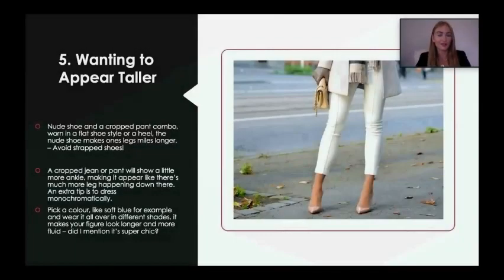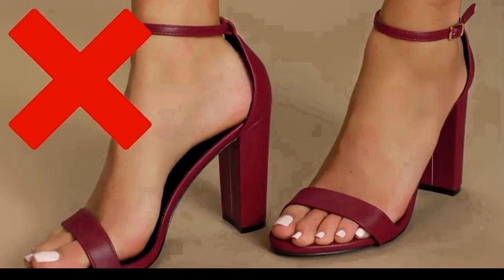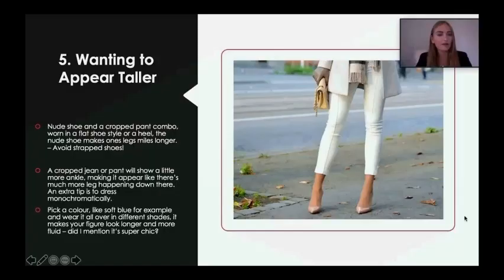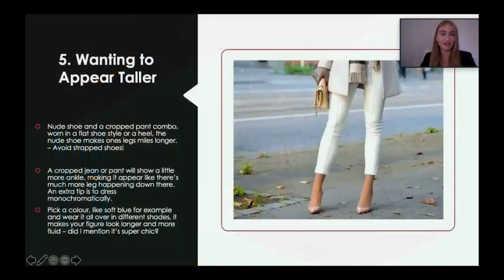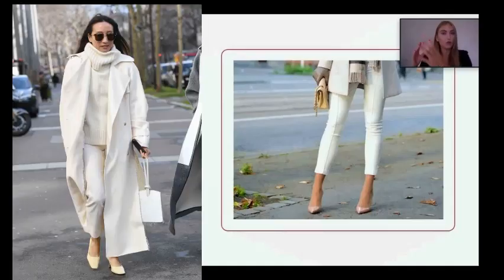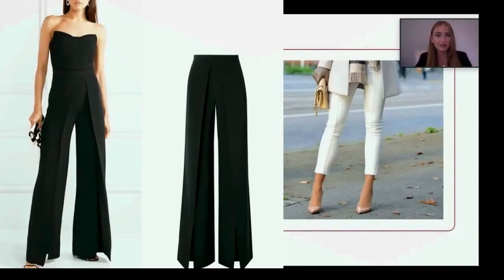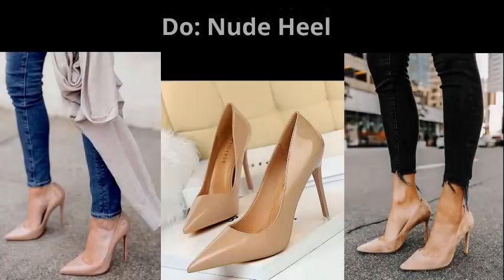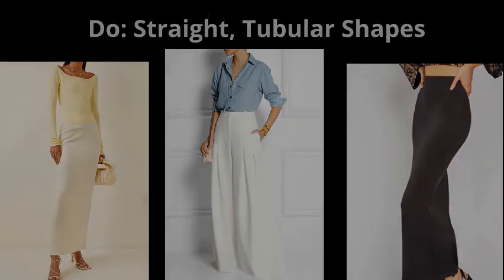How To: Appear Taller!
This video is a PREVIEW of my NEW "Fashion 101 | Design & Styling Course- Textures, Shaping, & More!".✨

If you have any styling/design questions, I am here to help! 😁